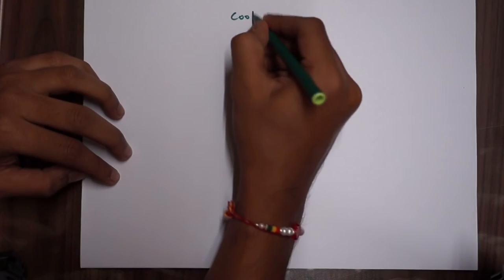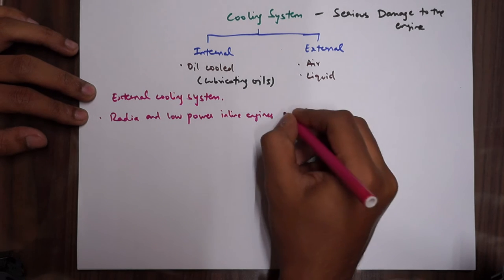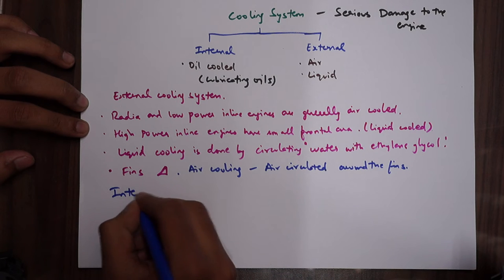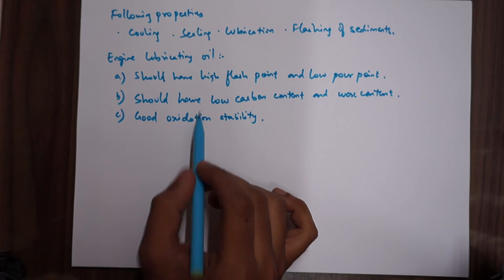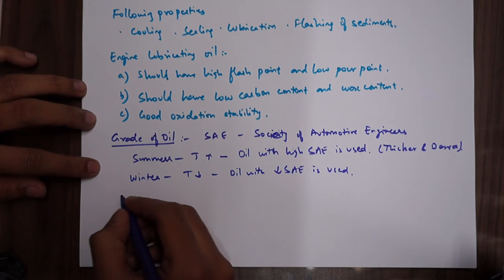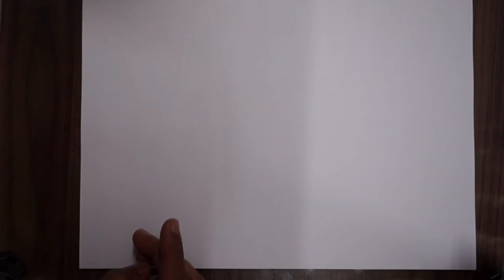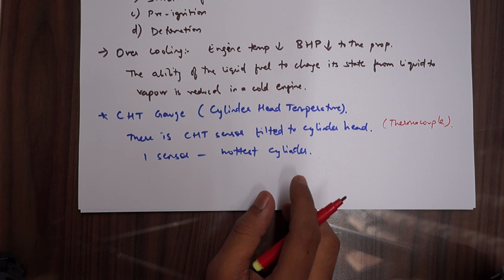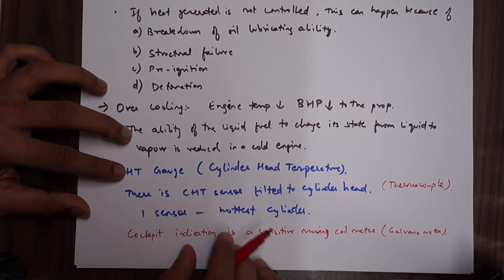Piston Engine - IV (Cooling System)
This video consists of the following :
Types of Cooling System
Internal Cooling System
External Cooling System
Properties of Oil
Grade of Oil (SAE)
Over Cooling
Cylinder Head Temperature Gauge